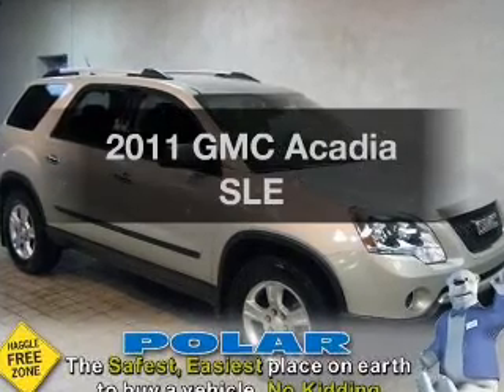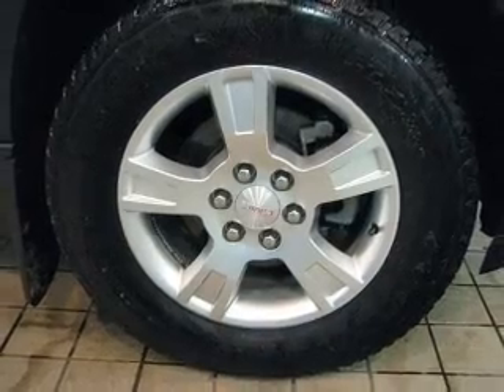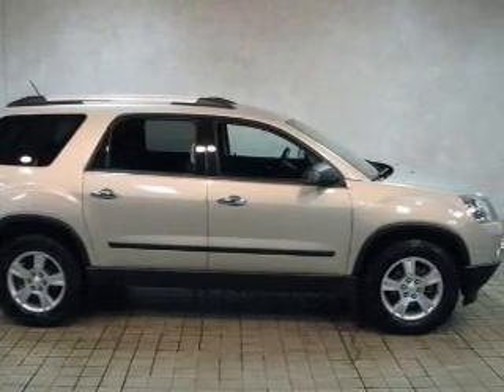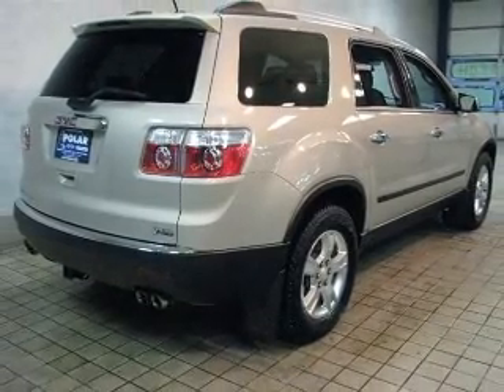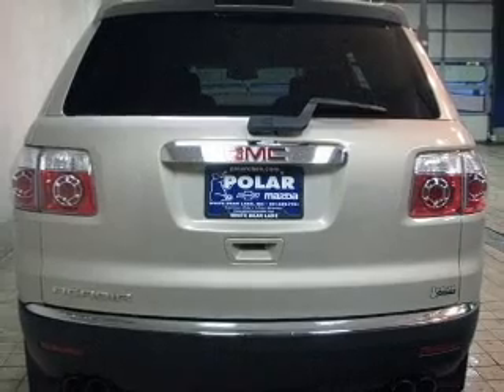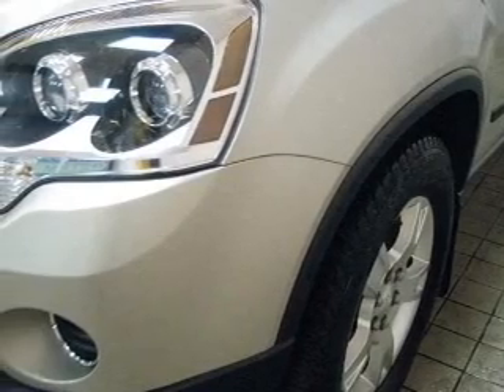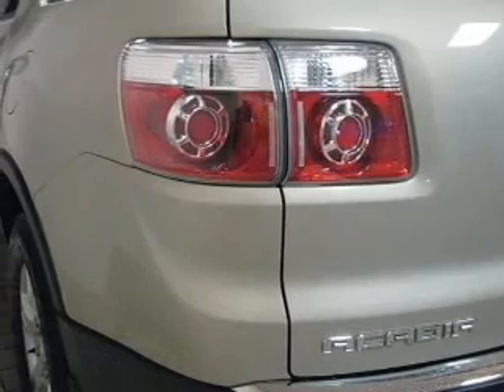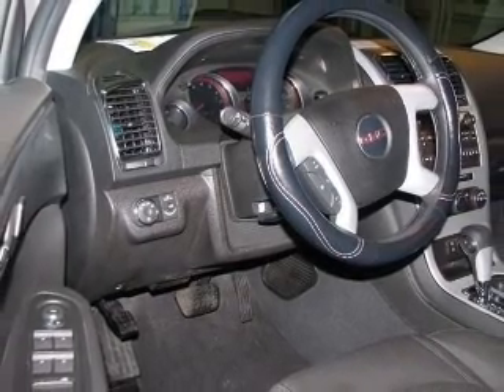2011 GMC Acadia - White Bear Lake MN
Year: 2011
Make: GMC
Model: Acadia
Trim: SLE
Engine: 3.6 liter 6 cylinder 24 valve
Transmission: 6-Speed Automatic
Color: Gold Mist Metallic
Mileage: 48321
Address:
1801 E. County Road F